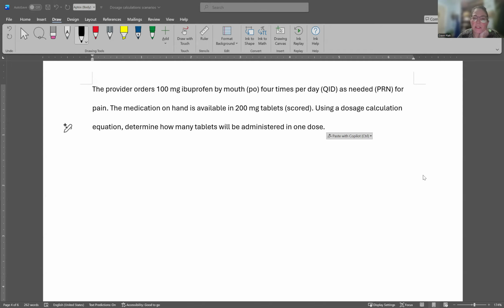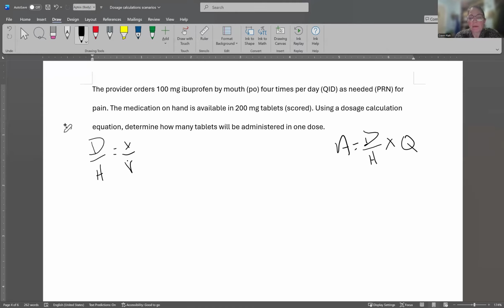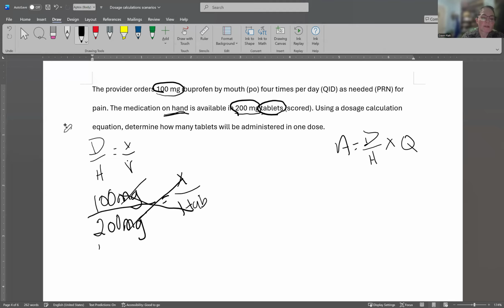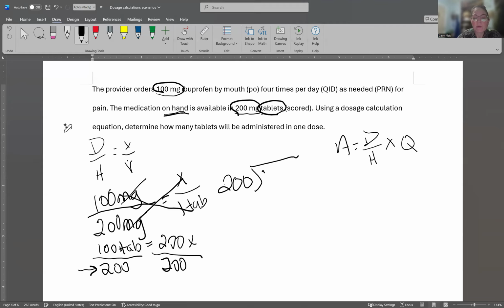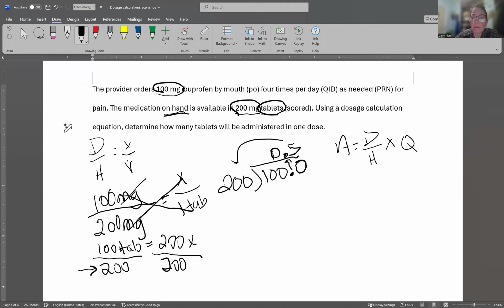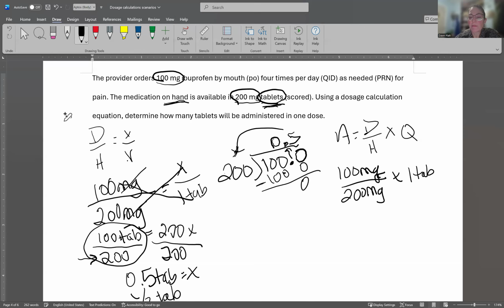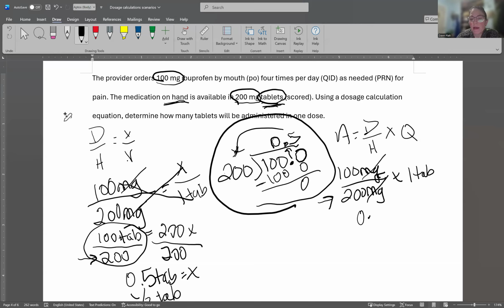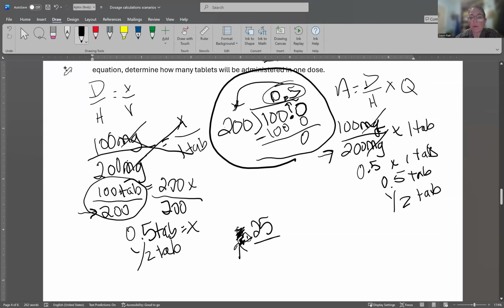MA108 Dosage Calculations 3